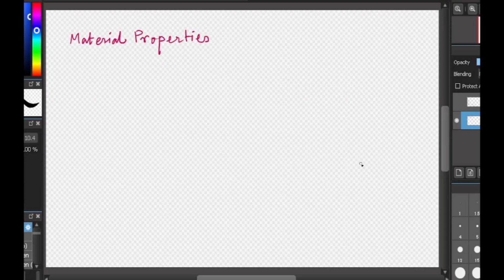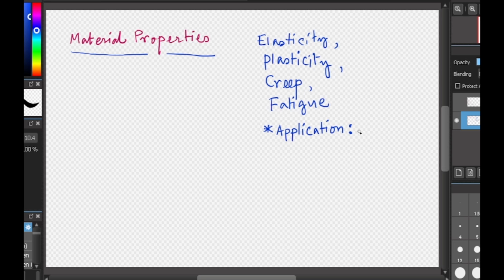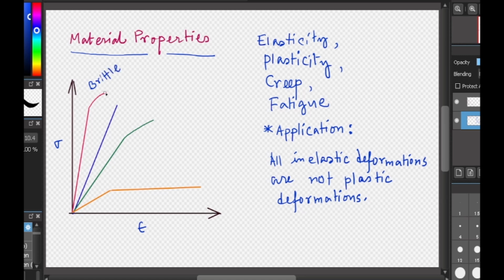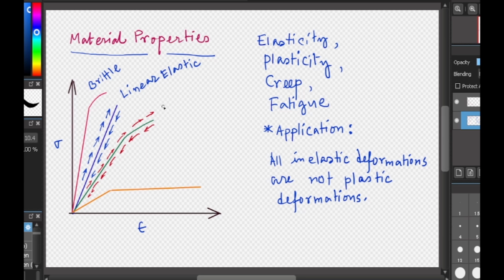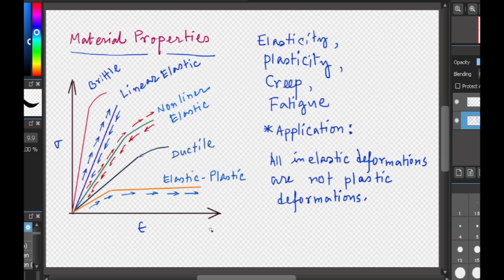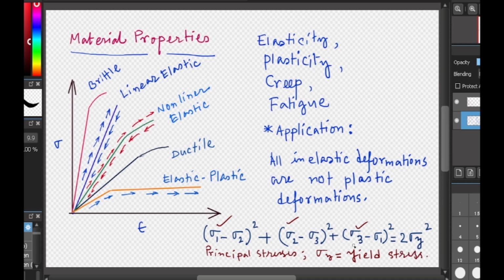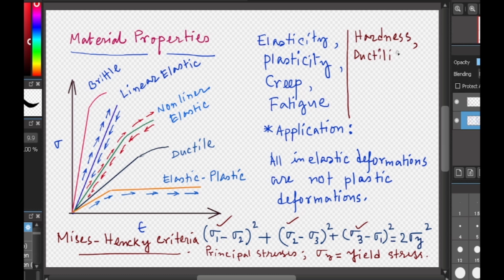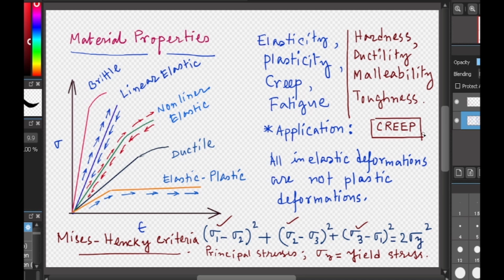502 L2 / Mr. Sudipta Nath /Assistant Professor ME Department /SVIST